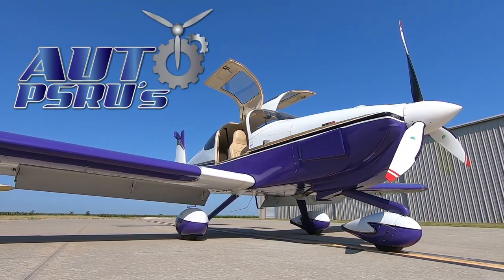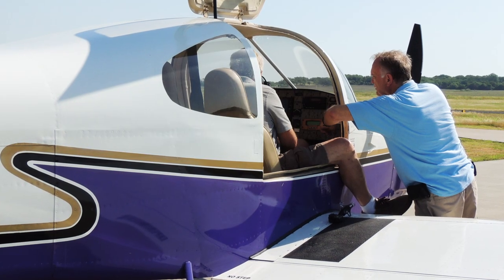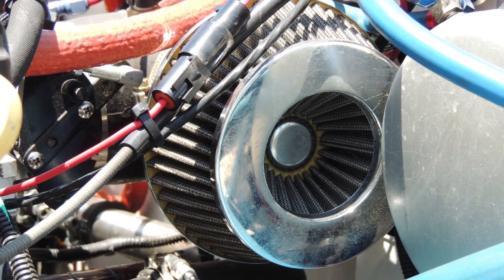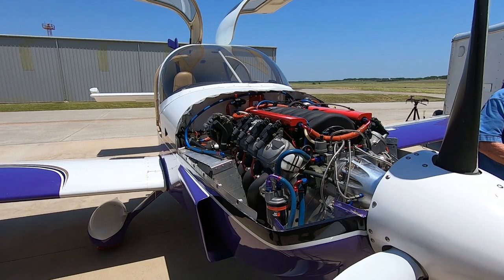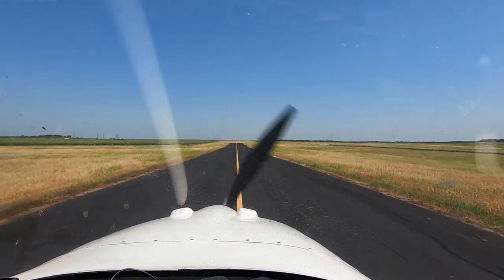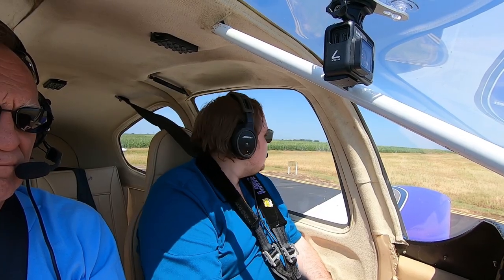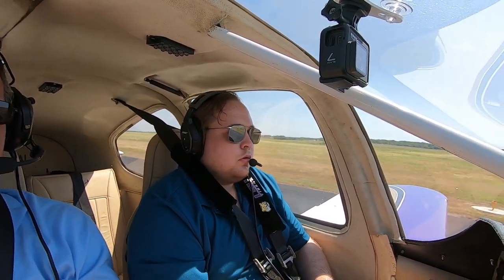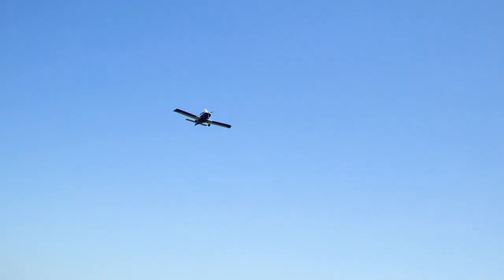Auto Engine Conversion Gearbox for Experimental Aircraft - RV-10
Watch and listen as Stuart Davis of Auto PSRU's talks about his RV-10 auto engine conversion using a PSRU Propeller convertor.

Shoot video from your Airplane! Plus Great Pilot Stuff!

* Like to Shoot Aviation Video?

** BUILDING YOUR OWN RV? If you were motivated or inspired by this video to build your own RV, submit this form to Van's Aircraft and I will receive a finders fee. Thanks!